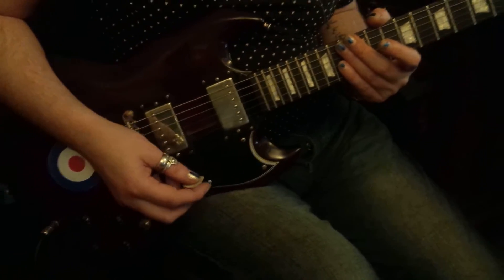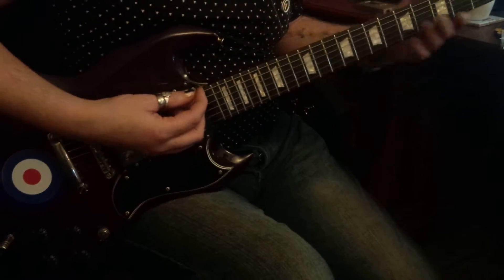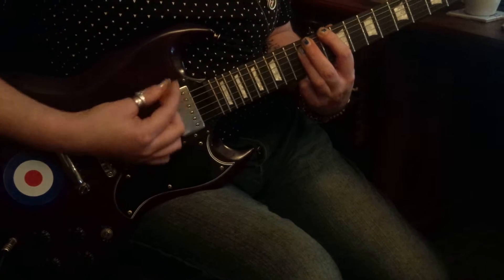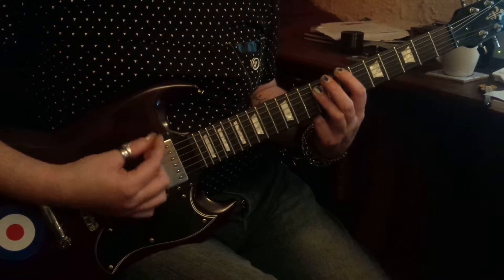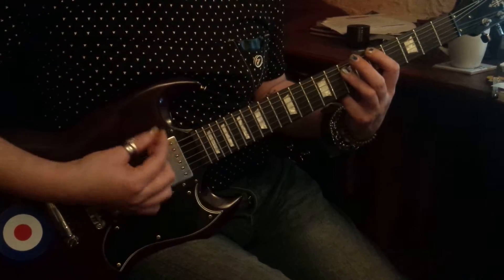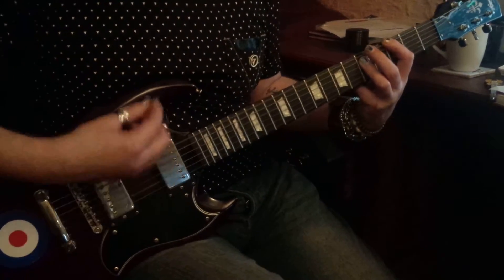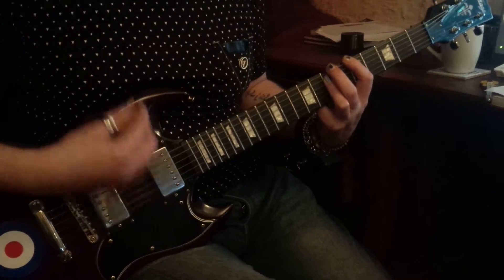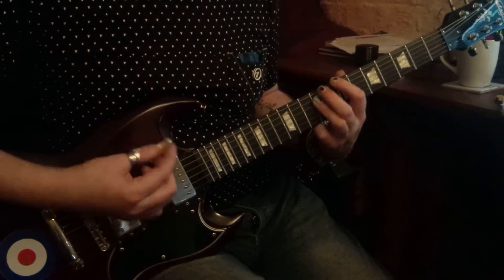whatsername tutorial for liv